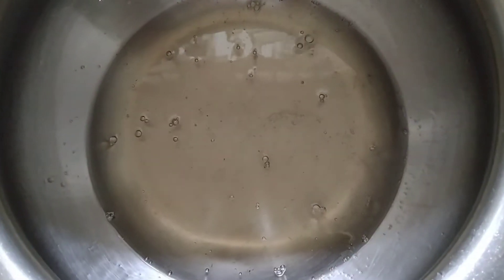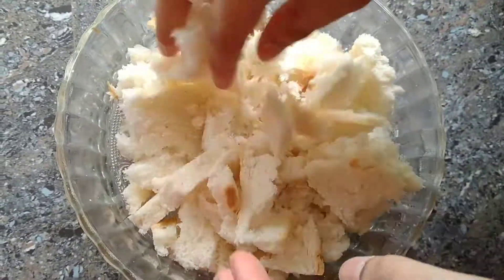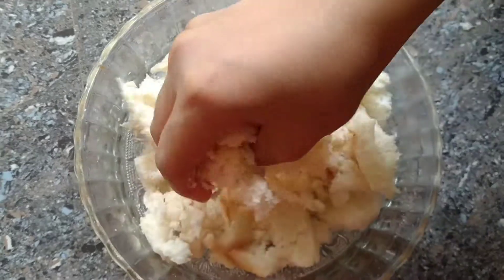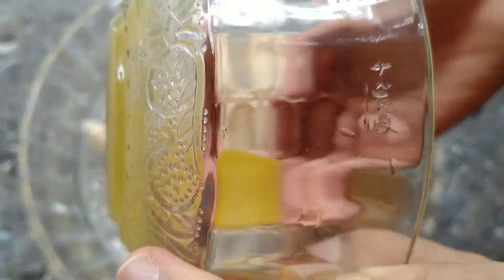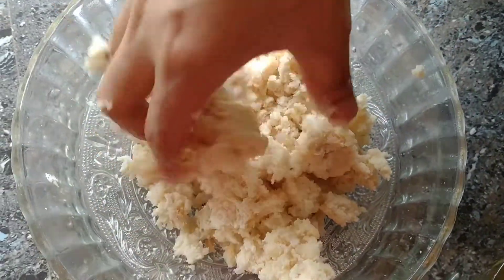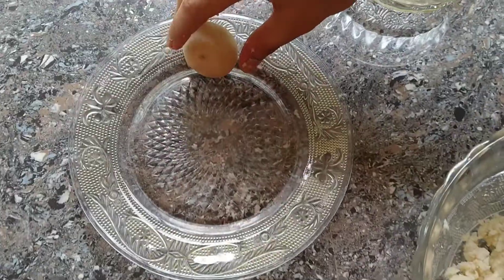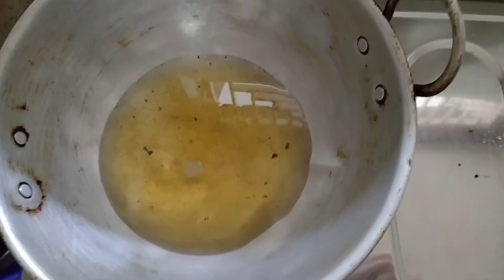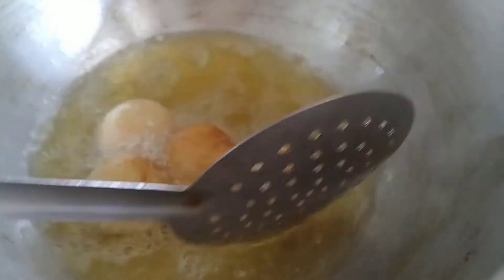Gulab jamun/ഗുലാബ് ജാമുൻ /home made recipie with bread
Hi dears...
Inn bread gulaab jamun recipie aanu.. ellarkkum ishttayittundakumnn vijarikkunnu.. വളരെ പെട്ടെന്ന് തയാറാക്കൻ  പറ്റുന്ന method ആണ്..
ചുരുങ്ങിയ ingridients  മാത്രേ ആവശ്യം ullu..
എല്ലാരും try ചെയ്ത്  നോക്കണേ..